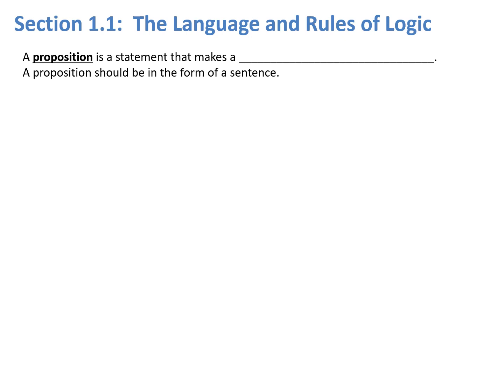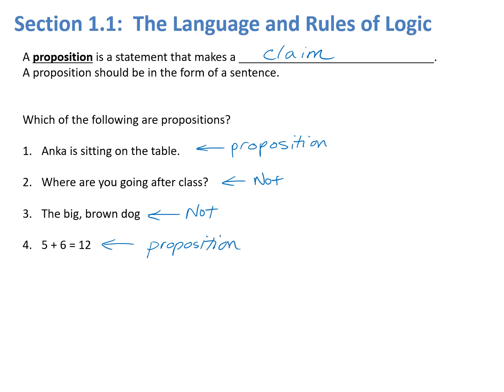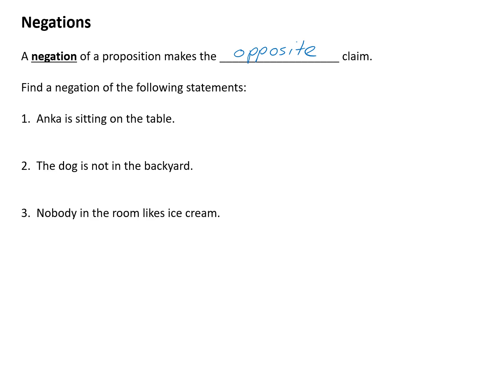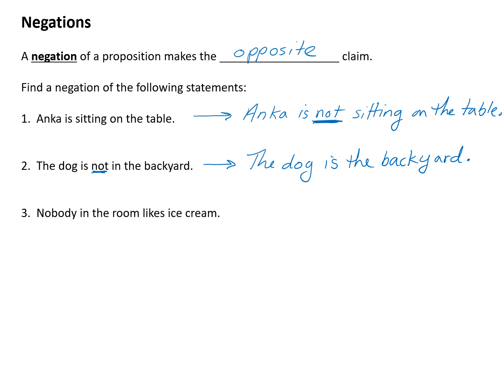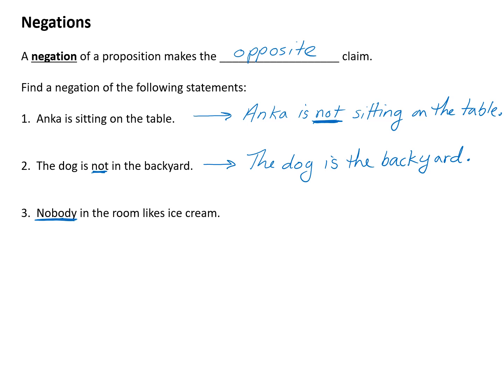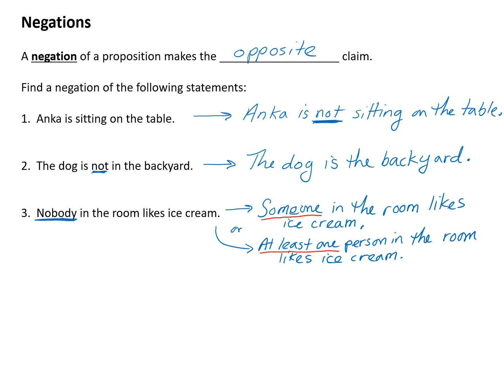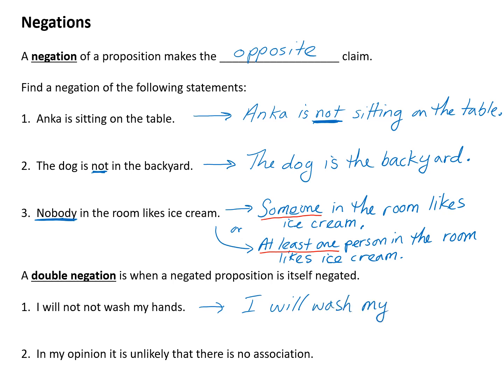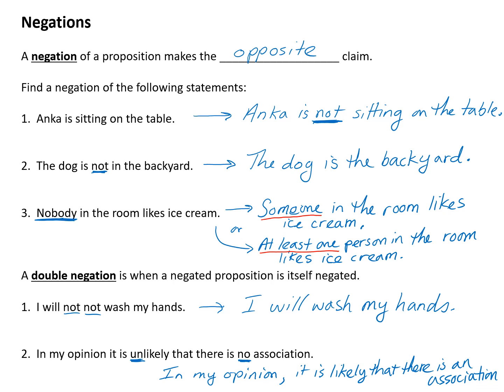Logic Rules Part 1